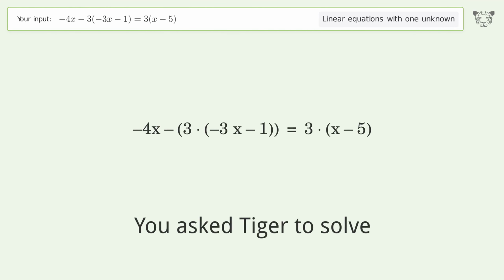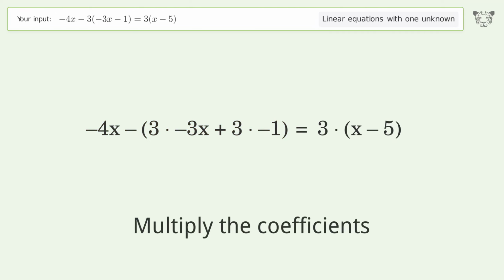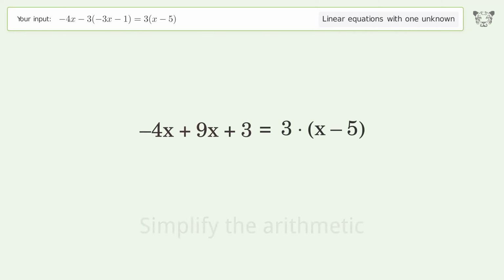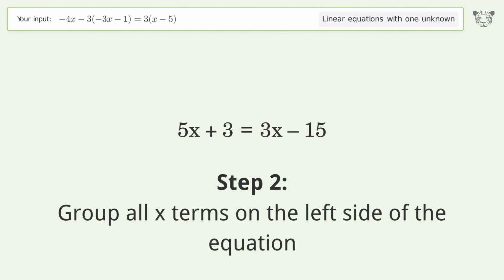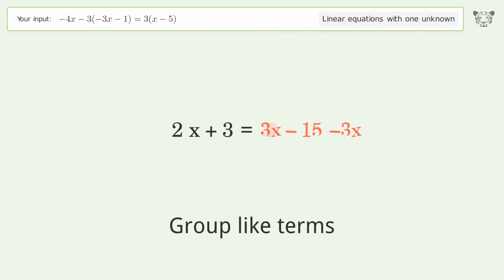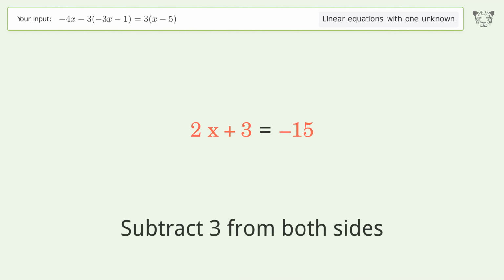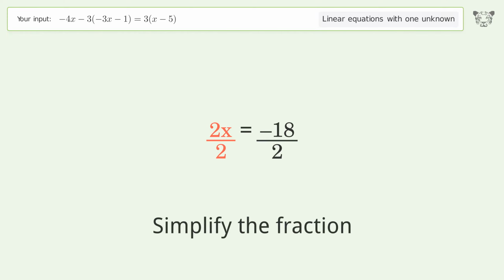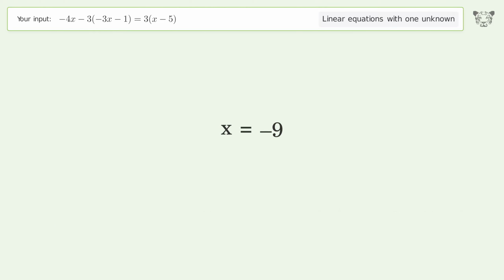Solve -4x-3(-3x-1)=3(x-5): Linear Equation Video Solution | Tiger Algebra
Struggling with -4x-3(-3x-1)=3(x-5)? Watch our step-by-step video on Tiger Algebra to master this linear equation effortlessly.